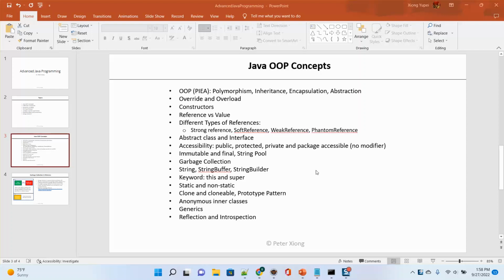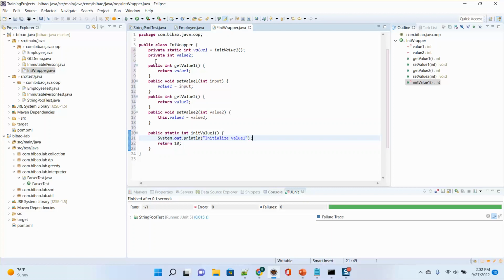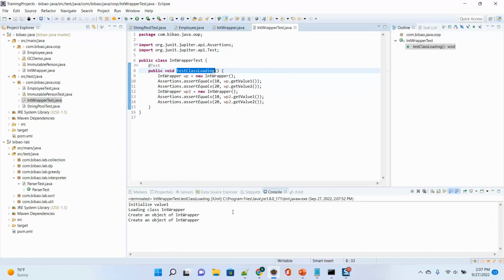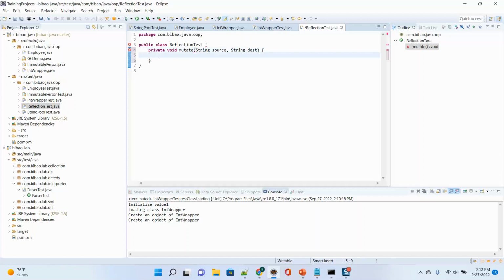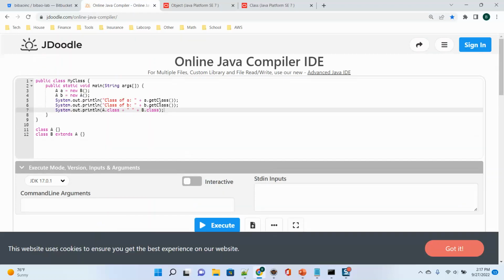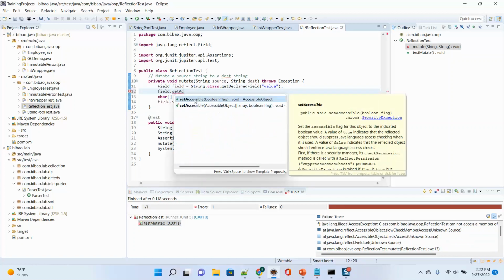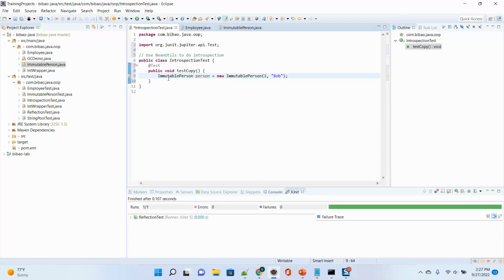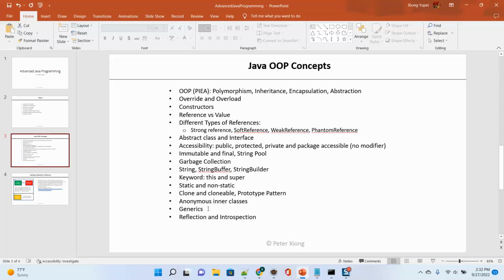Advanced Java Programming 03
Reflection and Introspection, static and non-static, Class Loader lifecycle